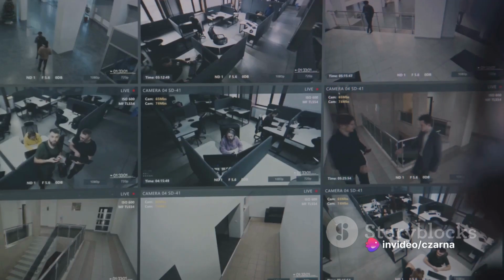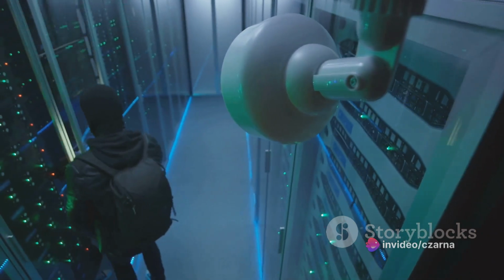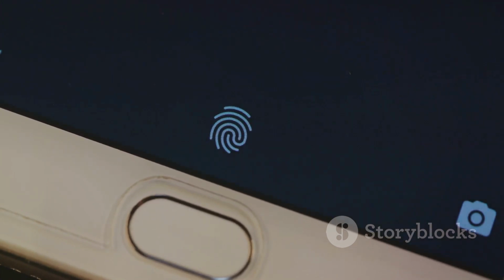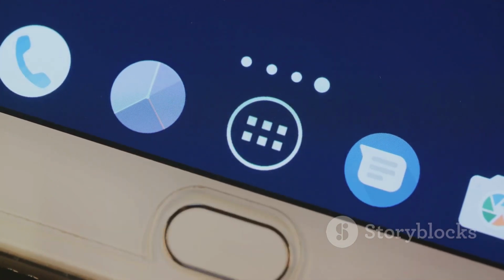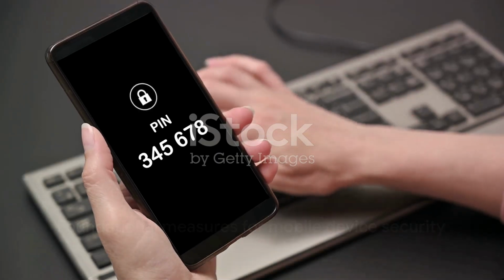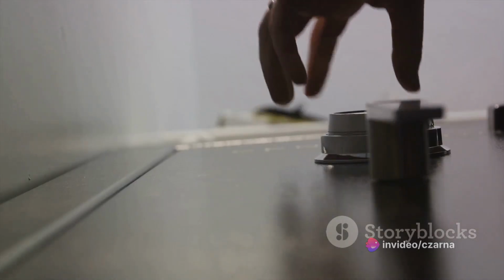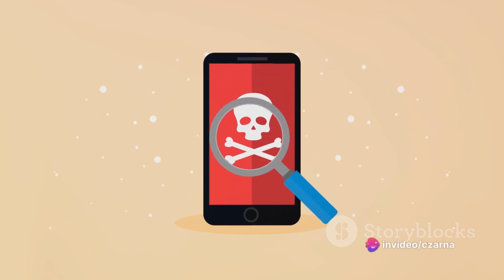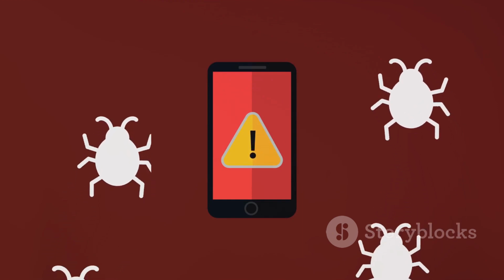Securing Mobile Devices A Step by Step Guide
In this informative video, we delve into the crucial topic of implementing security controls for mobile devices within the realm of information security. Mobile security is more important than ever, and understanding the necessary controls is essential in safeguarding sensitive information.

Join us as we discuss best practices, common security threats, and effective strategies for securing mobile devices in today's digital landscape.

OUTLINE:

00:00:00 The Importance of Mobile Security
00:00:59 Understanding Security Controls
00:03:09 Implementing Security Controls - Part 1
00:05:08 Implementing Security Controls - Part 2
00:06:21 Recap and Conclusion